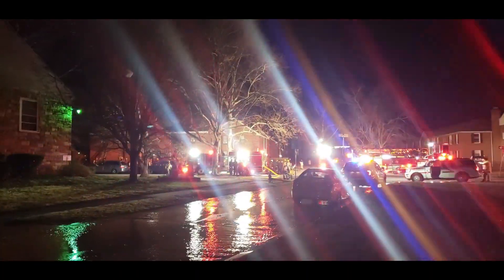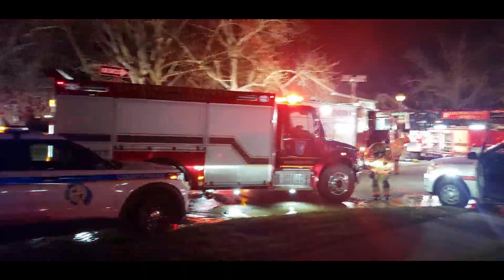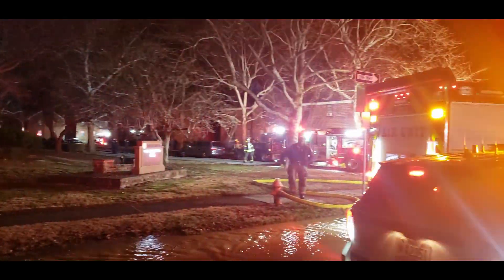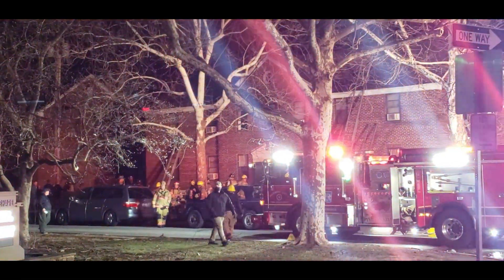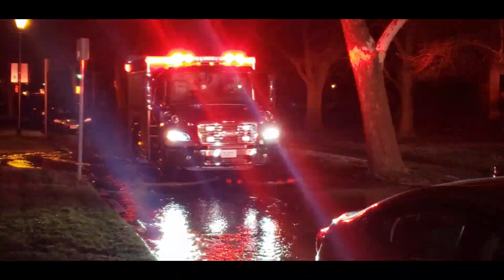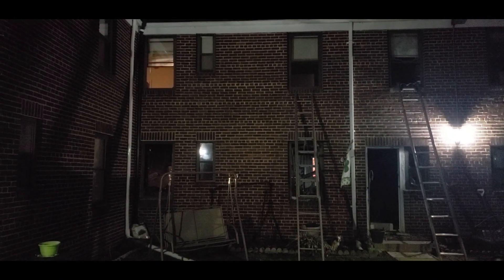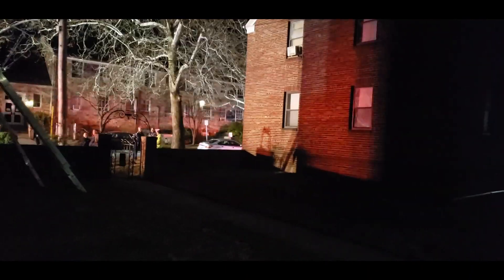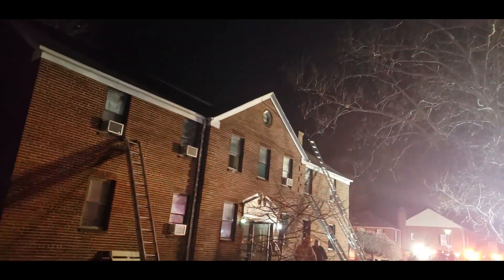NASTY APARTMENT FIRE IN DUNDALK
INFO. BELOW FROM BALTO. CO. TWITTER  PAGE
6900 BLOCK OF MORNINGTON ROAD, 21222
A 72-year-old woman was critically injured in a Sunday night two-alarm apartment fire. She was transported to the Johns Hopkins Bayview Medical Center.

Fire and Police units were dispatched at 11:38 p.m. to an apartment fire in the 6900 block of Mornington Road, 21222. Fire crews found smoke and fire in the living room of one unit; a second alarm was called due to multiple rescues.

Responders found the critically injured victim in the bathroom. Eight other patients were treated for minor injuries; four of those were transported to hospitals.

BCoPD fire investigators determined this was an accidental fire caused by electrical failure of a series of connected extension cords.